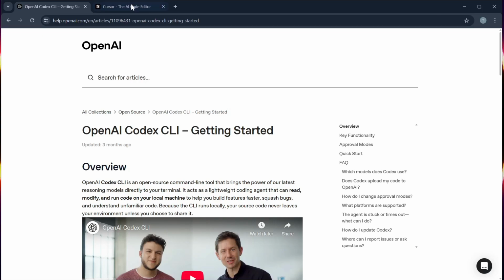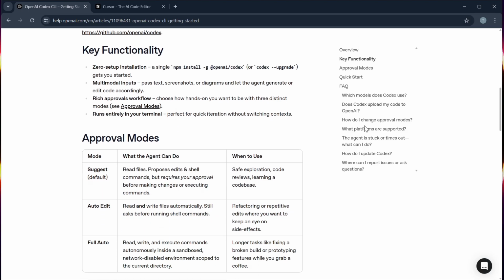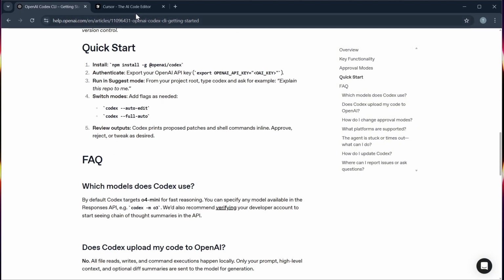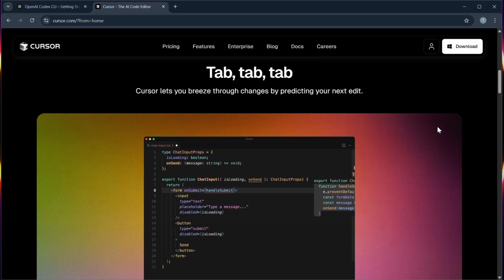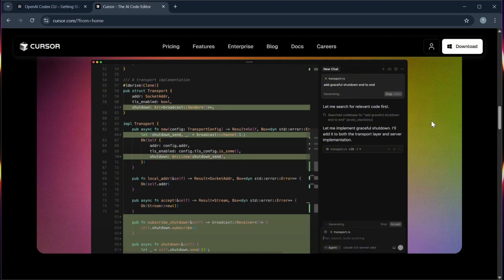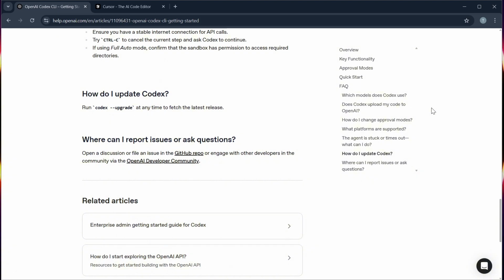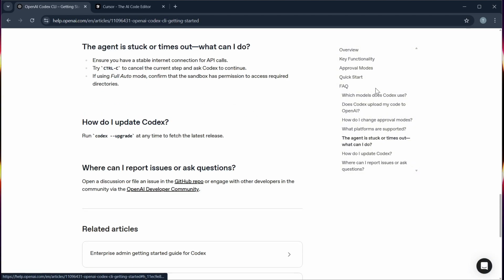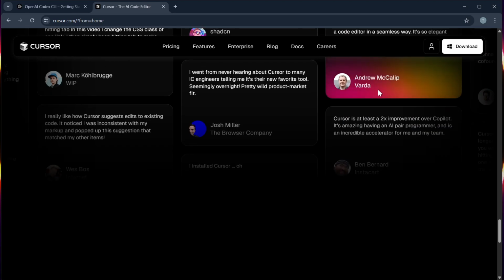Codex CLI vs Cursor – Which AI Coding Assistant Is BETTER in 2025? (Full Comparison)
In this 2025 comparison, we test Codex CLI and Cursor, two of the most powerful AI coding assistants built for developers. Which one delivers faster code generation, deeper context handling, real-time collaboration, and seamless IDE integration? Whether you're building full-stack apps or debugging legacy code, this guide will help you choose the best tool for your dev workflow.

codex cli vs cursor 2025, cursor vs codex cli ai, best ai coding assistant 2025, codex cli review, cursor ide ai assistant, ai developer tools comparison, codex cli vs cursor full comparison, coding with ai tools 2025, best ai for software development, cursor ai walkthrough, codex cli features, ai pair programmer 2025, codex vs cursor coding performance, codex cli setup, cursor ai dev environment, ai for full stack coding 2025, codex cli vs chatgpt, open source coding assistant 2025